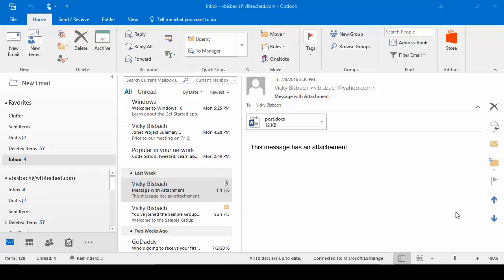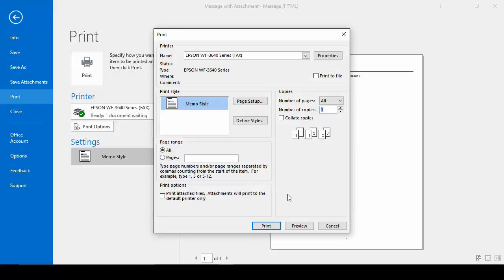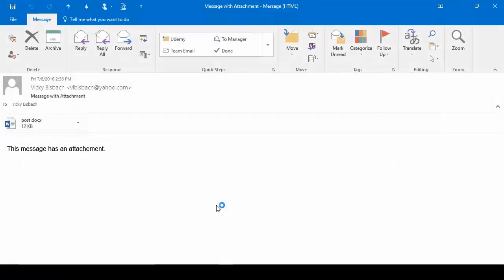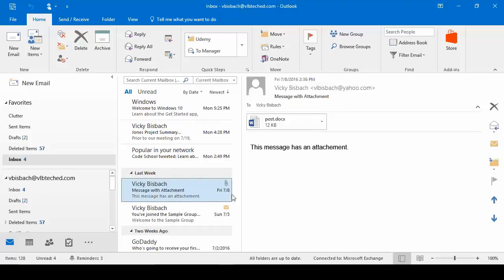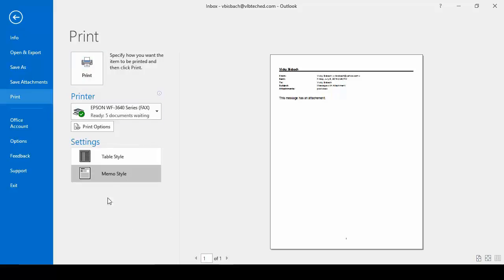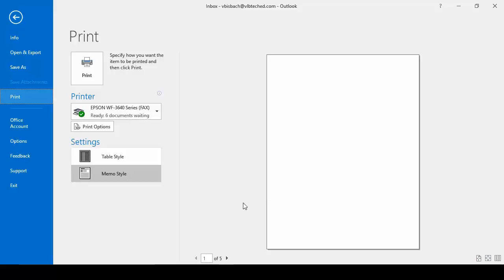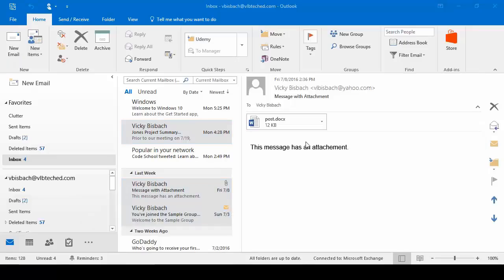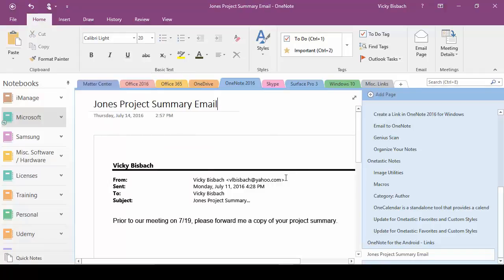Email Print Options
Click on the link below for the Step by Step instructions for Using the Outlook Email Printing Options --

• File, Print
• Quick Print
• Print Attachments Automatically
• Memo vs Table Setting
• Select Multiple Emails
• Print to PDF or OneNote